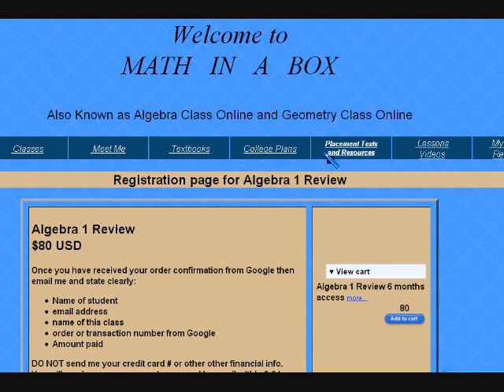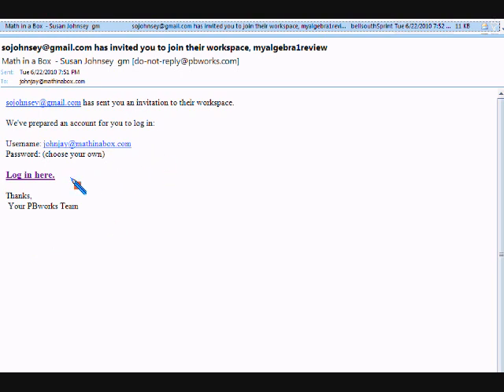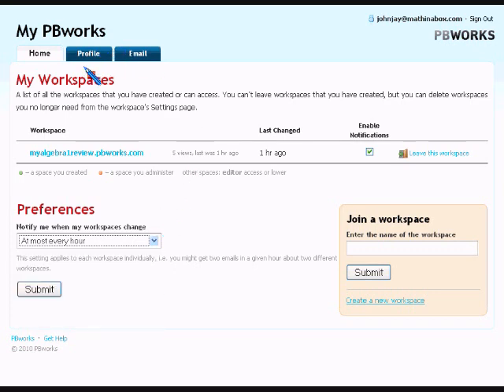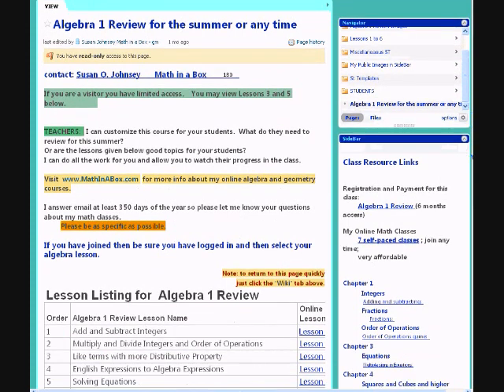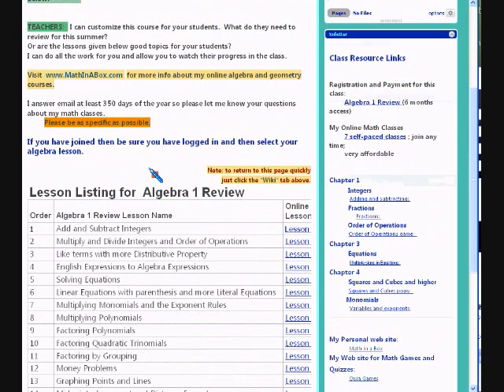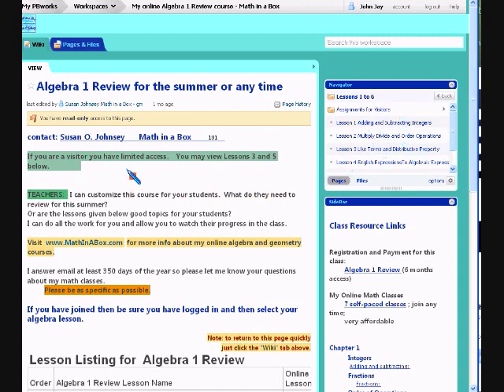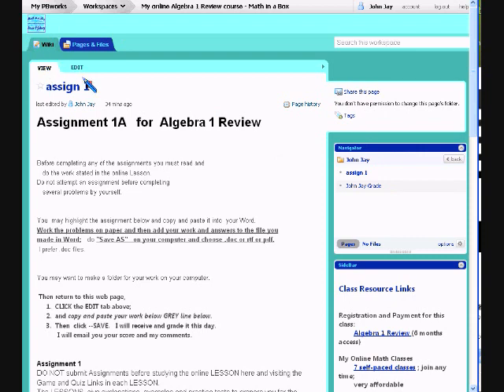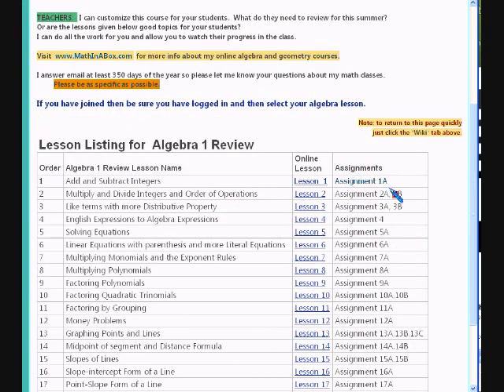Welcome to Classes at Math in a Box dot com.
This video will first walk you through the steps of logging into my online math classes and then show you how to begin a Lesson and complete the Assignments for that Lesson.  Registration can be completed at Math in a Box, Susan Johnsey, certified professional instructor.